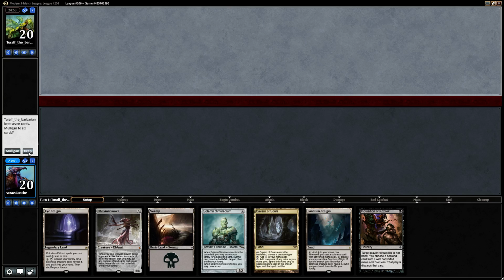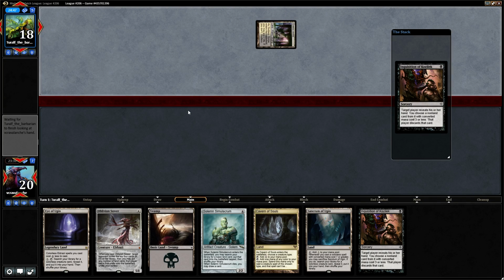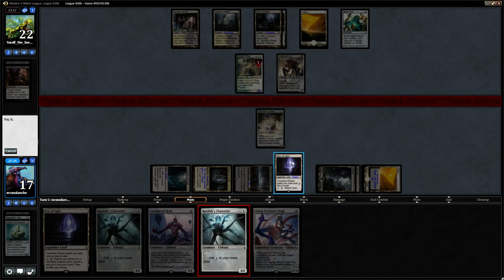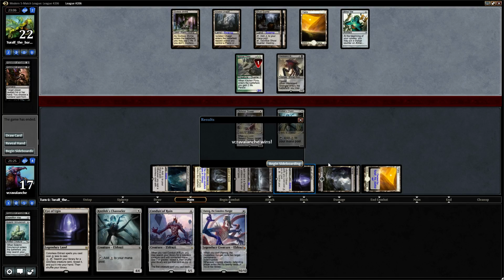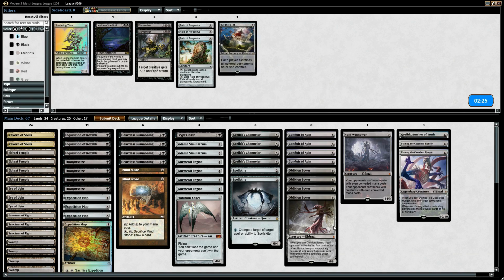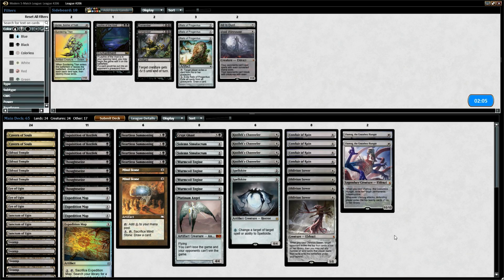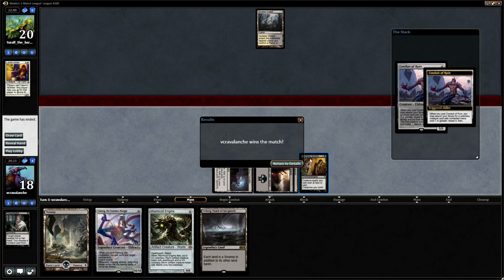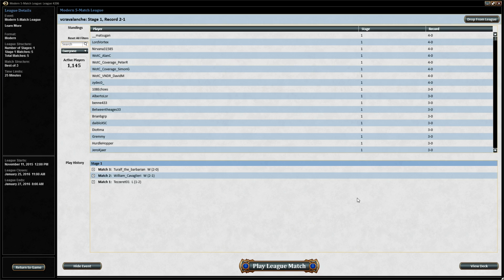3) Heartless Eldrazi vs Orzhov Flicker MTG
4 Kozilek's Channeler
4 Mind Stone
2 Ulamog, the Ceaseless Hunger
4 Heartless Summoning
3 Eye of Ugin
4 Eldrazi Temple
2 Urborg, Tomb of Yawgmoth
4 Expedition Map
2 Inquisition of Kozilek
4 Thoughtseize
4 Oblivion Sower
1 Crypt Ghast
10 Swamp
2 Cavern of Souls
3 Sanctum of Ugin
4 Solemn Simulacrum
3 Conduit of Ruin

1 Sundering Titan
2 Relic of Progenitus
1 Platinum Angel
4 Wurmcoil Engine
2 Dismember
1 Inquisition of Kozilek
2 Spellskite
1 All Is Dust
1 Void Winnower